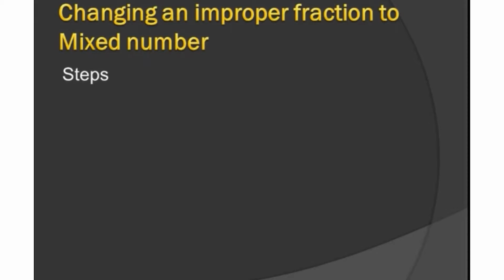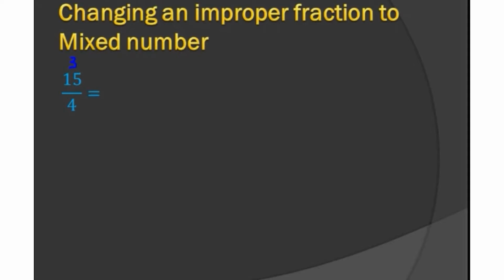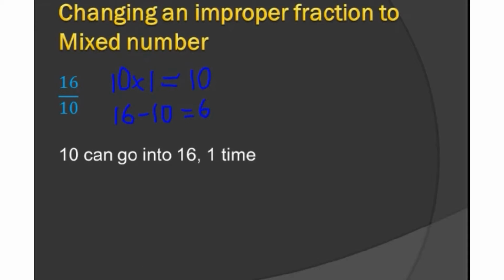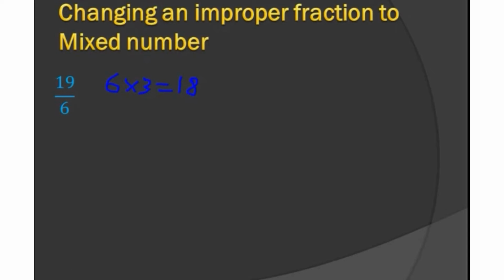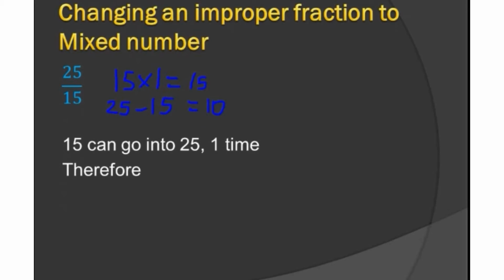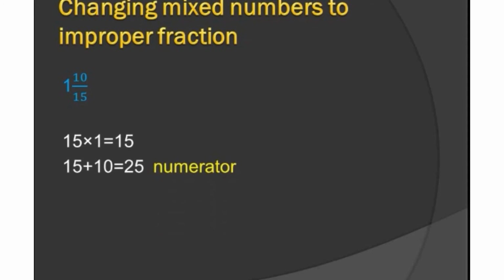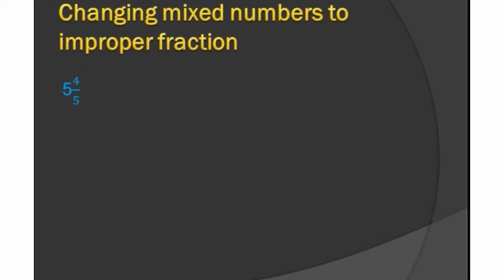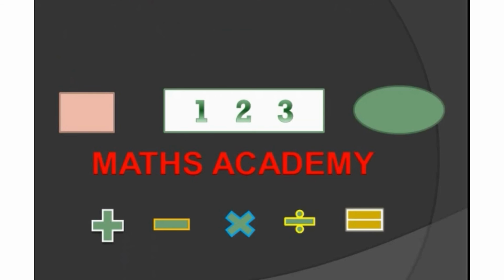Changing fractions from one form to the next